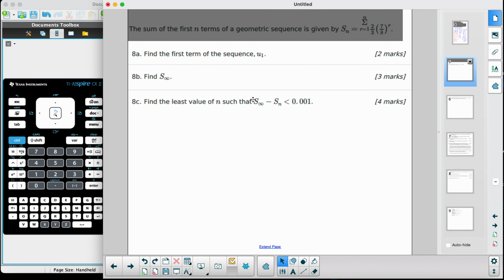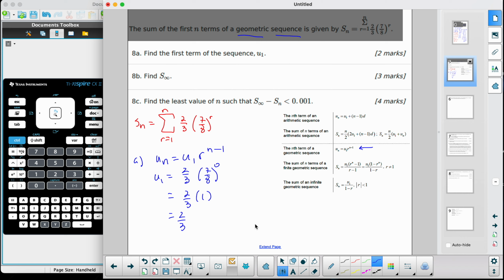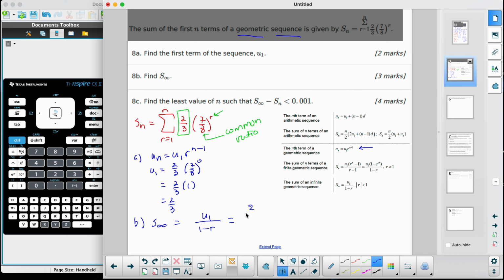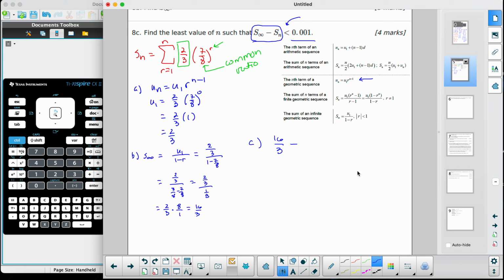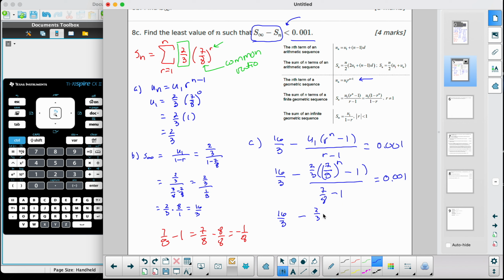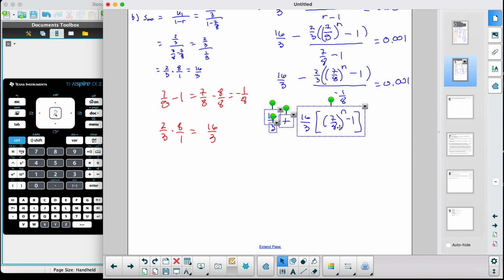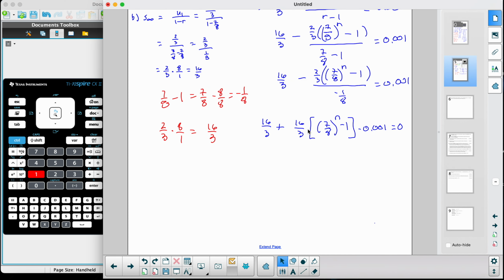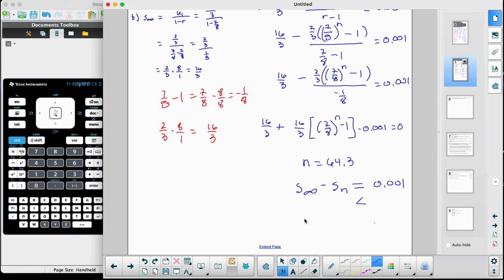Bernardo 1 22 Q8